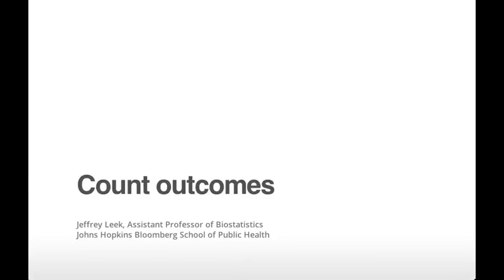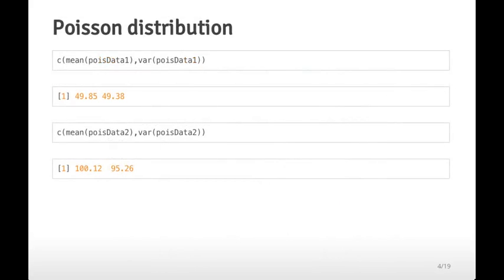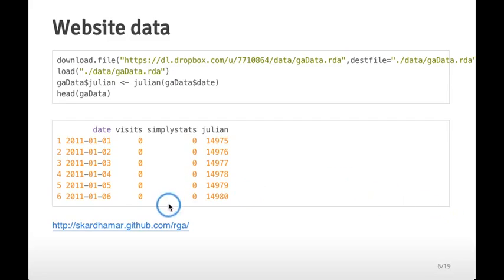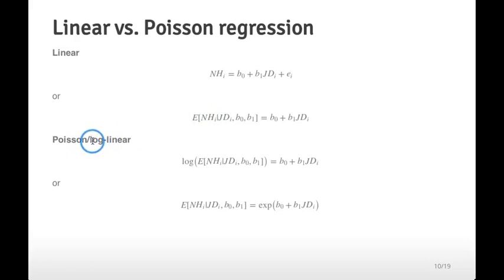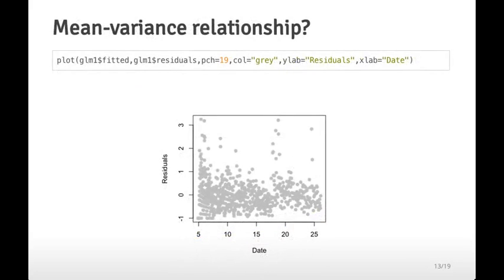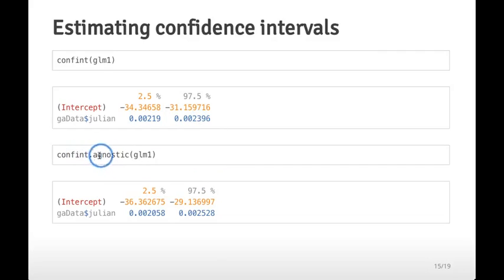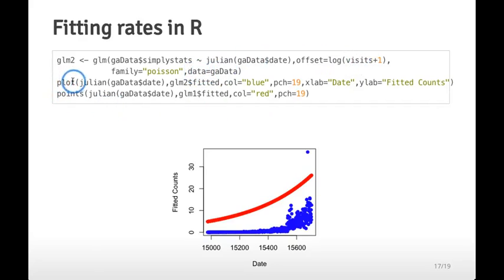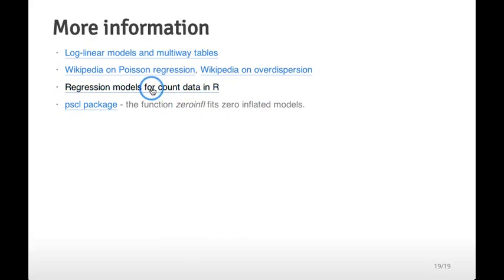7 - 3 - Count outcomes (1629)